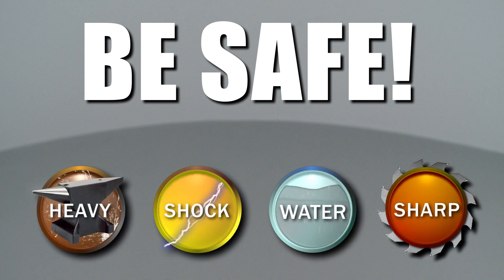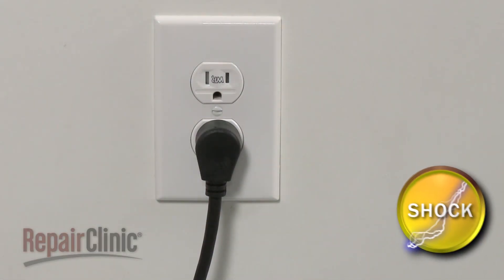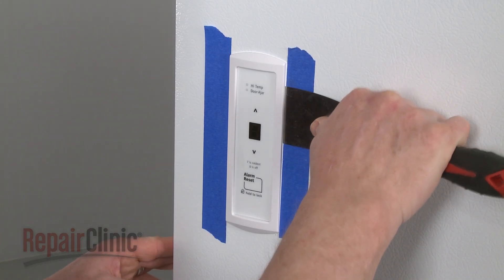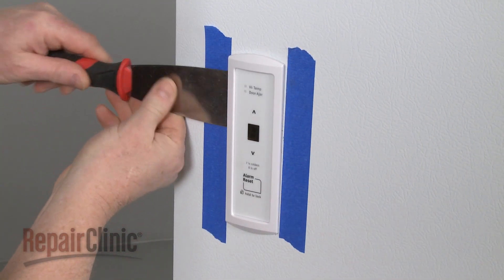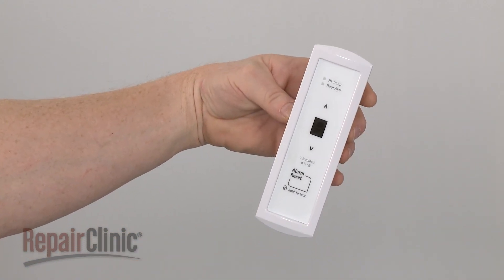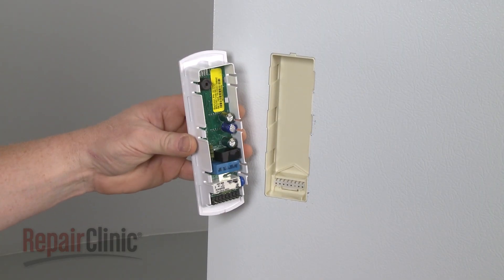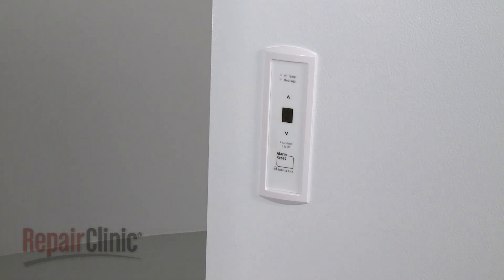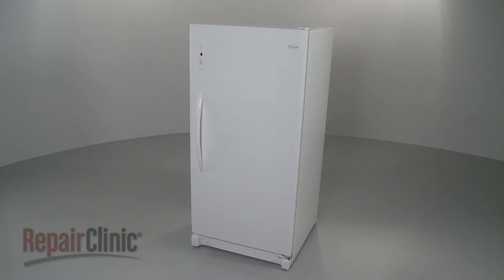Frigidaire Upright Freezer Control & Display Board #297370600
This video provides step-by-step repair instructions for replacing the control and display board on a Frigidaire upright freezer. The most common reasons for replacing the control board are when the freezer isn't cooling or the indicator light is out.

All of the information for this freezer control and display board replacement video is applicable to the following brands:
Frigidaire, Crosley